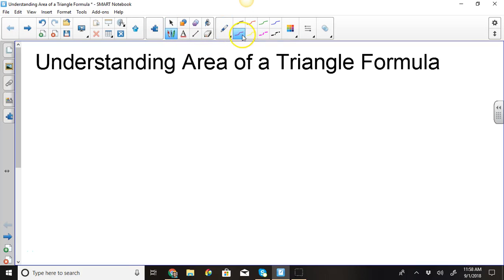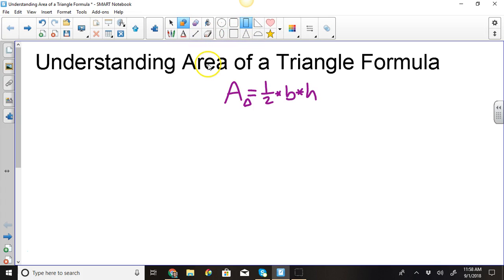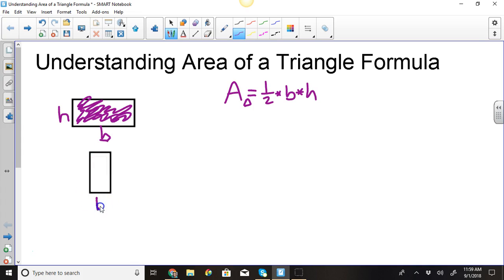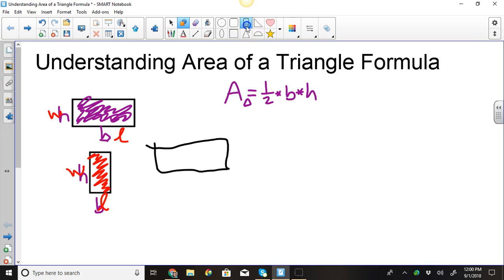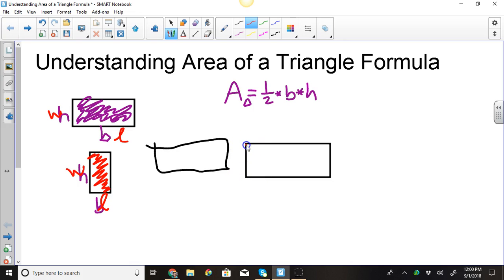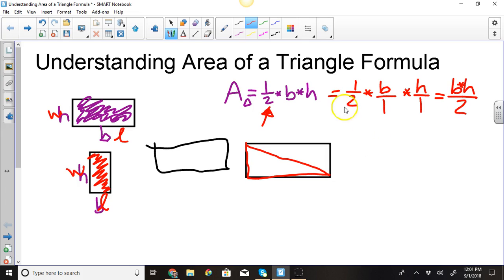Understanding Area of Triangle Formula